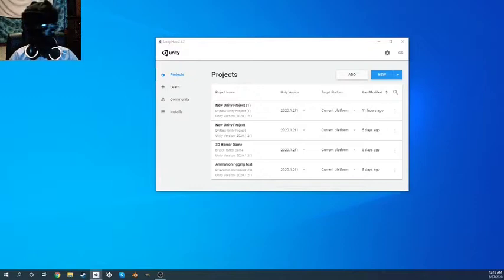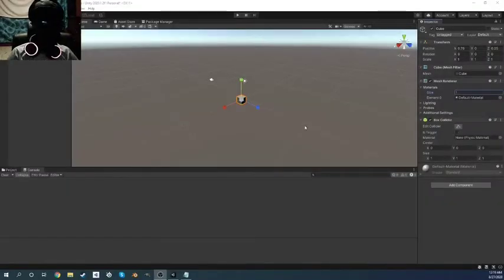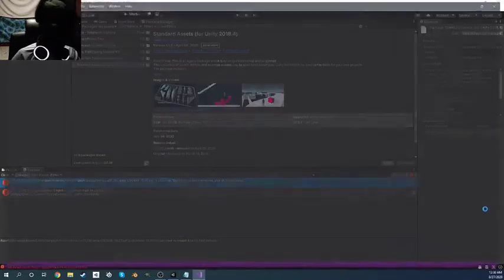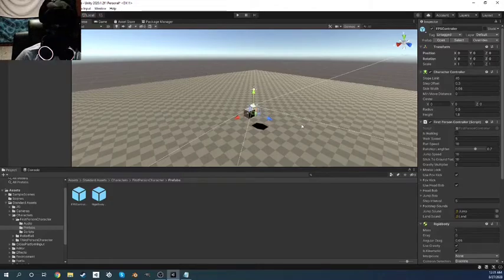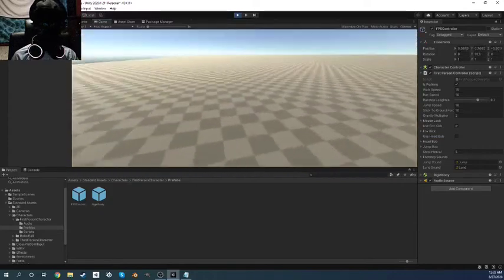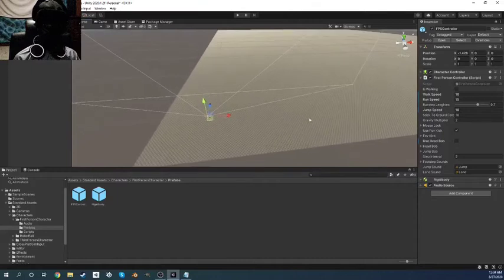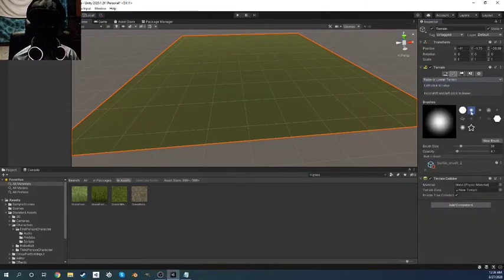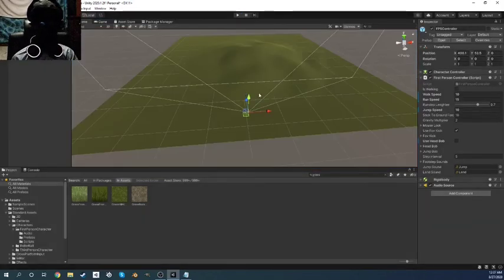How To Create an FPS Game Using Unity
Witness a marvel of gaming as our newest character Nerf Bird teaches you how to birth a fantastic game in this easy to learn tutorial!